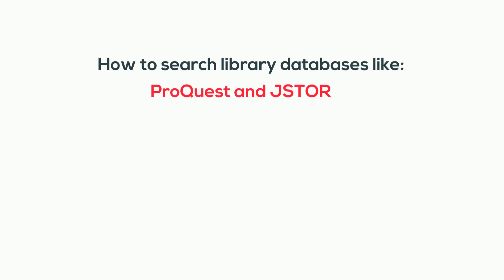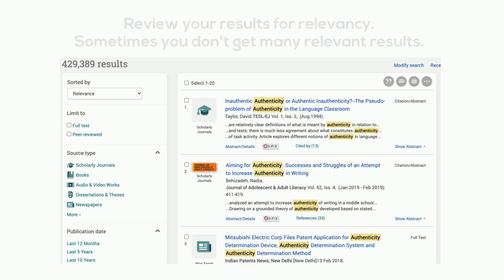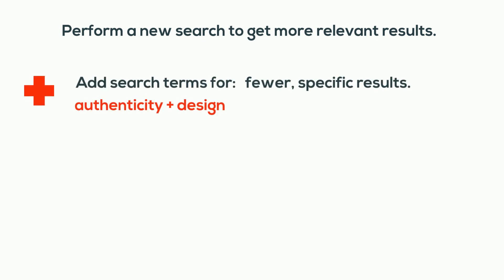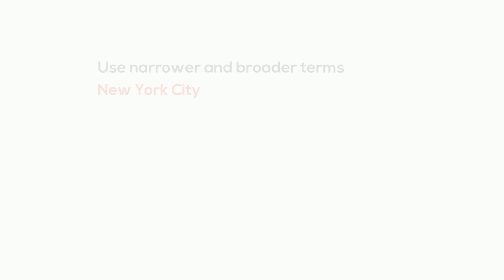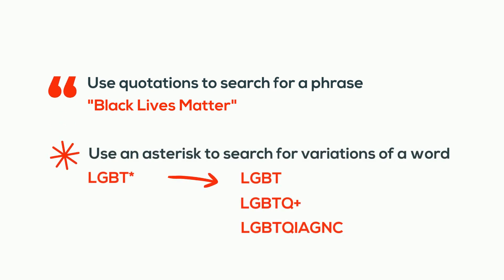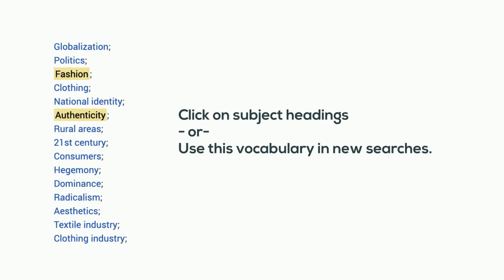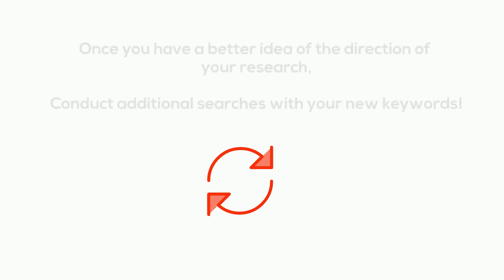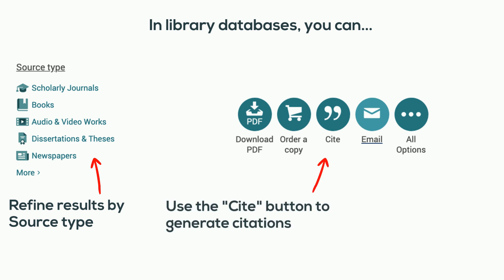NEW! Database Search Tips I The New School Libraries and Archives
In this video, you will learn database search tips.